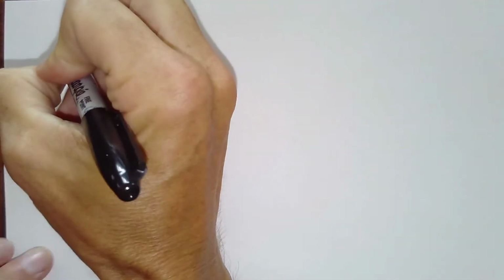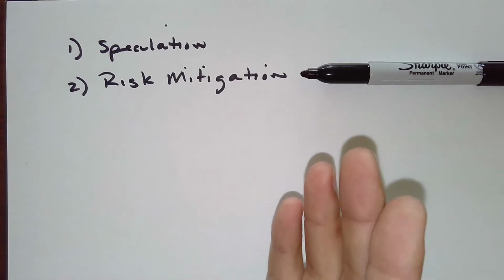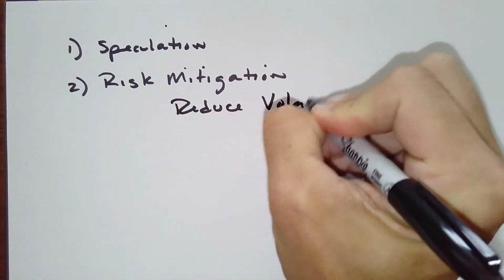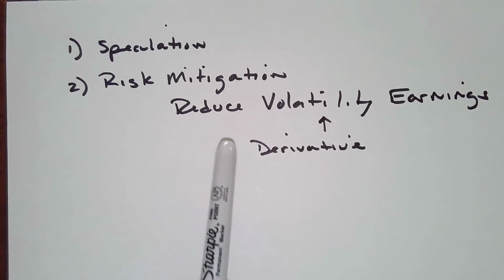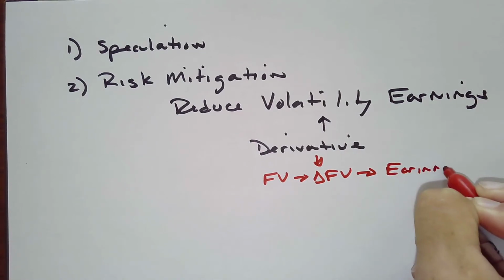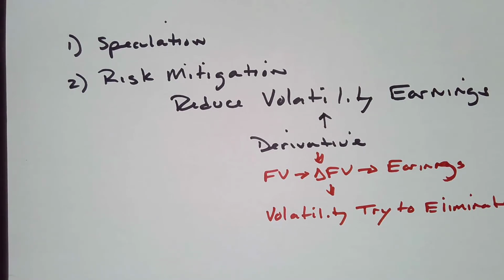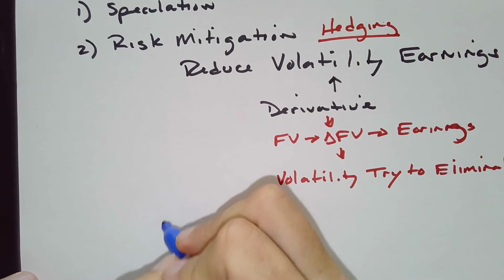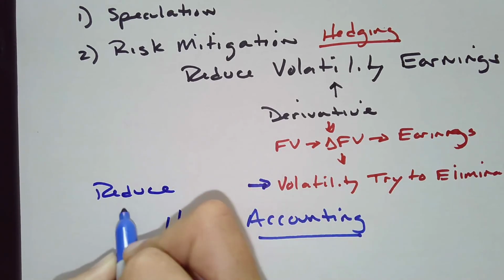Hedging is Not Hedge Accounting